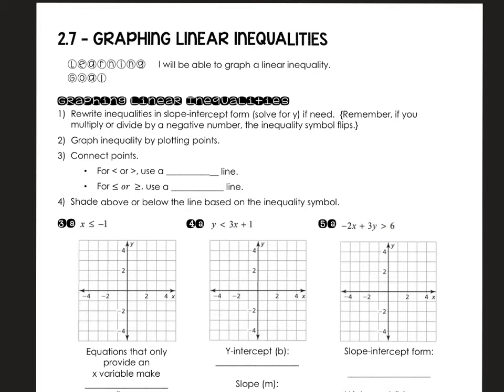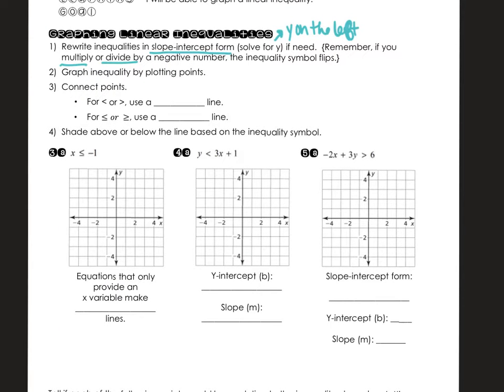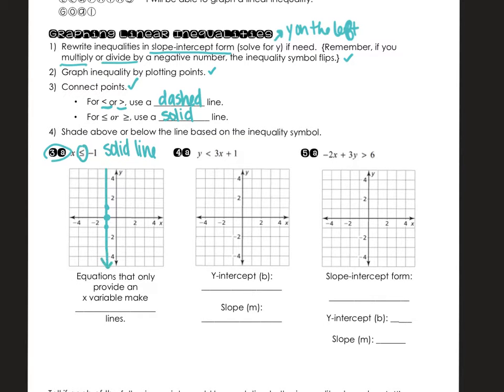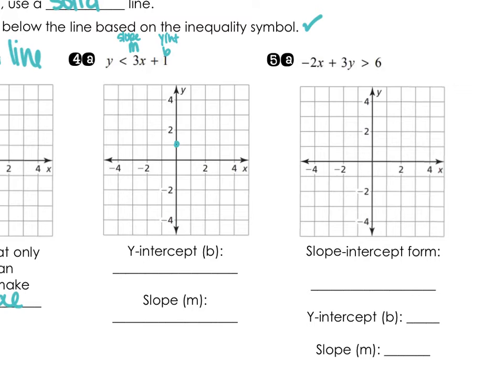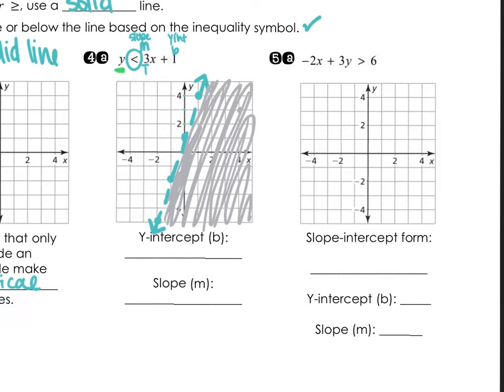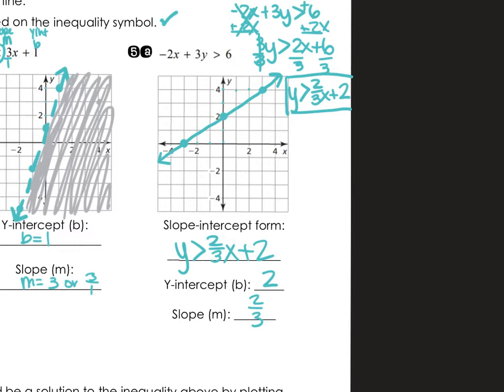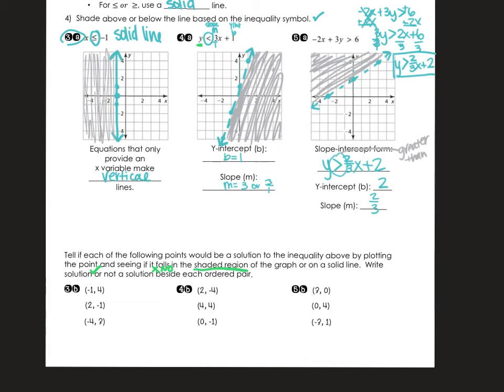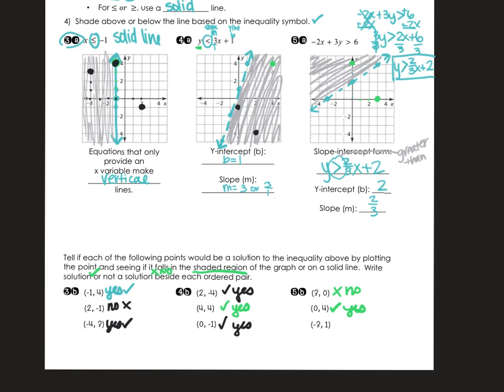Algebra 1 Video Notes 2.7